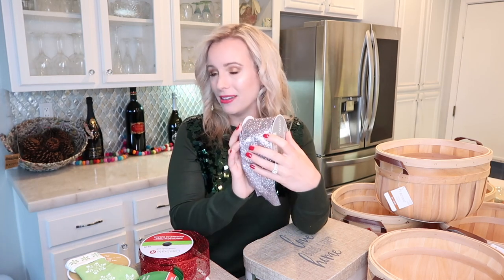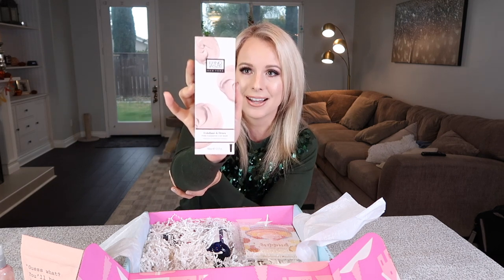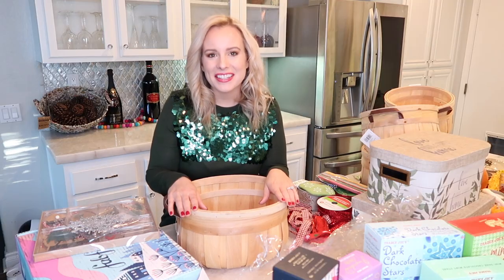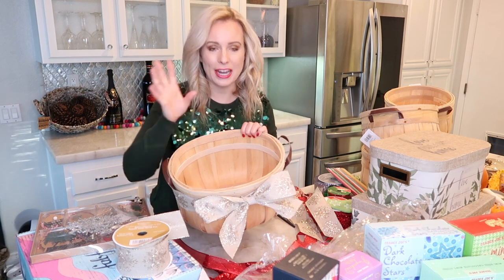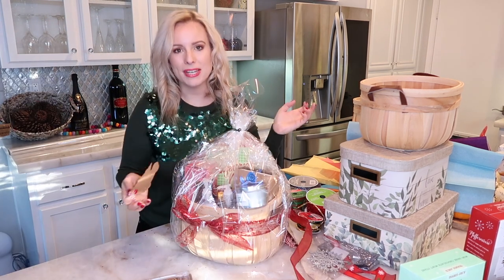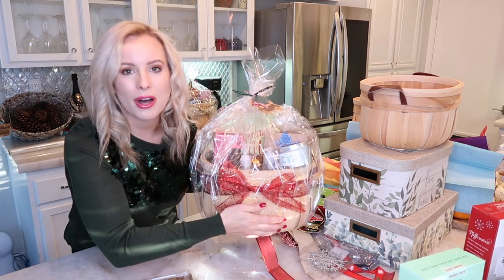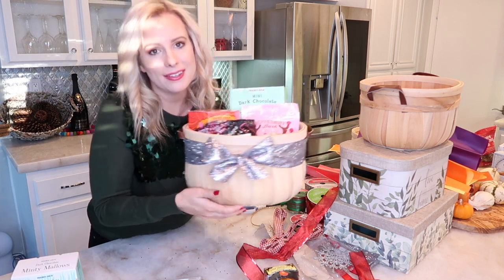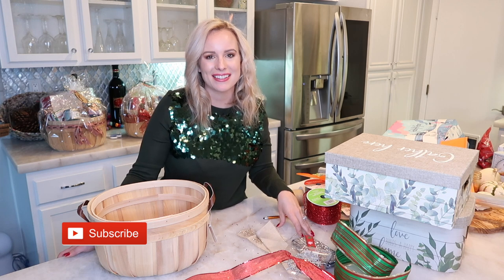MAKING TRADER JOE'S HOLIDAY GIFT BASKETS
Here are some ideas on how to make a festive holiday basket using only Trader Joe’s products. I think these baskets came together so nicely and can’t wait to start handing them out!